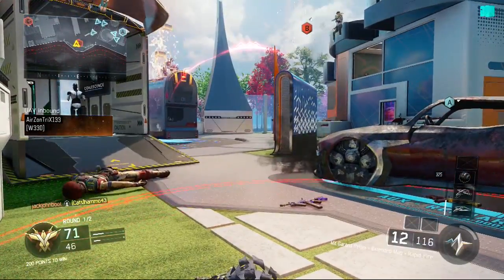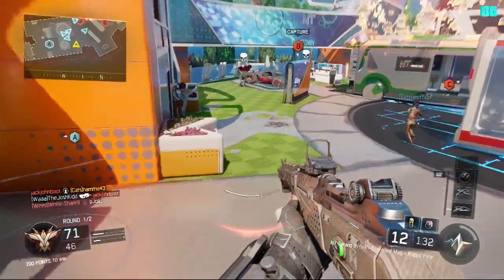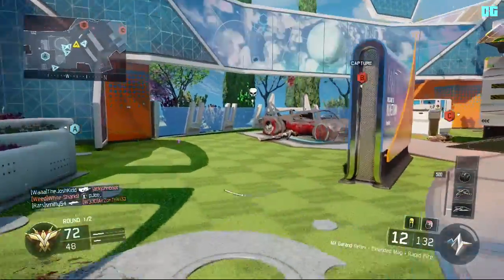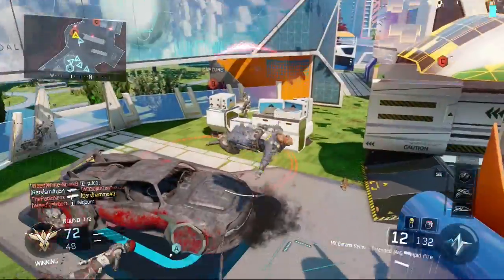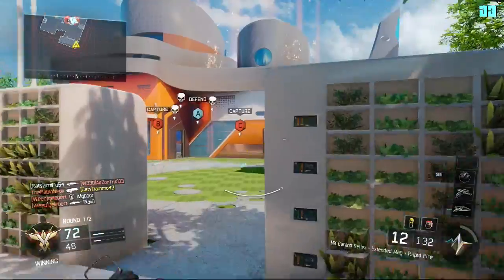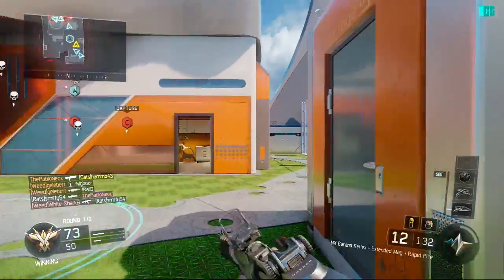Call of Duty: Infinite Warfare - Pre-Orders Are Now Live!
COD: Infinite Warfare Pre-Orders Are Now Live in US & UK.

►My Shop!

- ConorGamingzHD